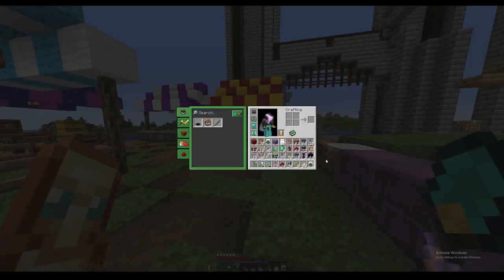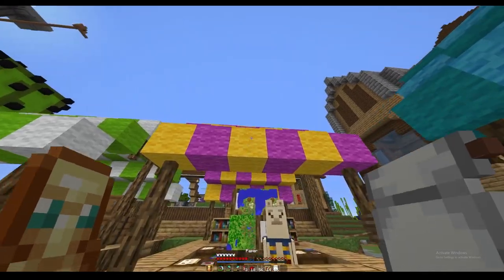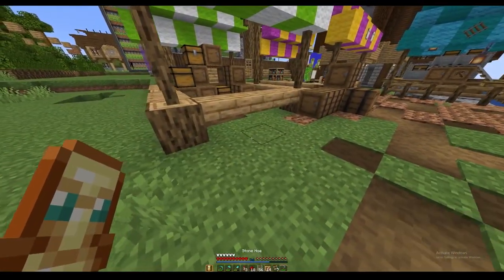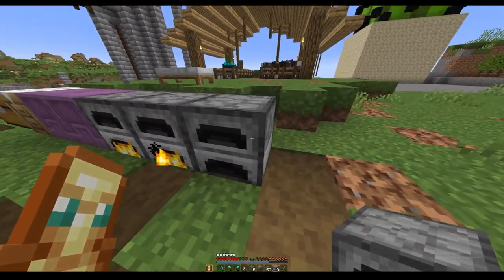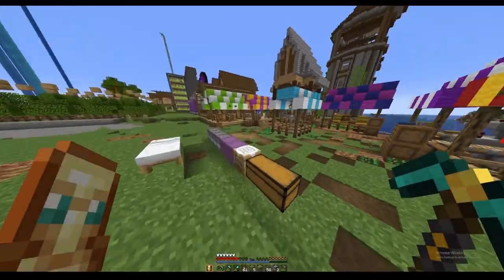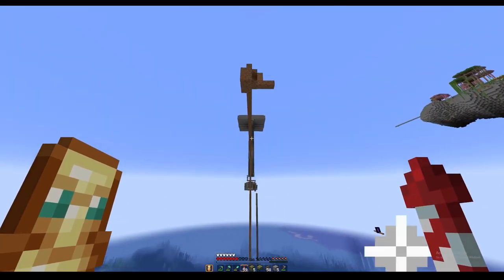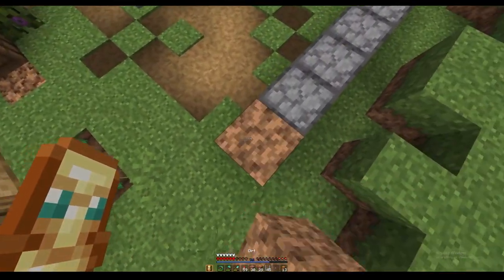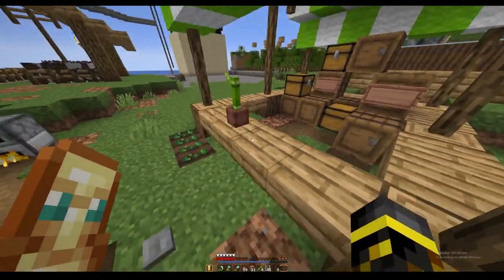I built a LLama Shop in Minecraft Hardcore!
This MINECRAFT HARDCORE SERIES is inspired by Wadzee, MumboJumbo, Grian, and Sandiction! Instead of being the Hermitcraft SMP, this series is similar to a MINECRAFT CHALLENGE video because it is HARDCORE MINECRAFT!